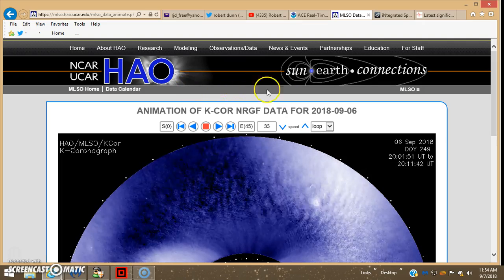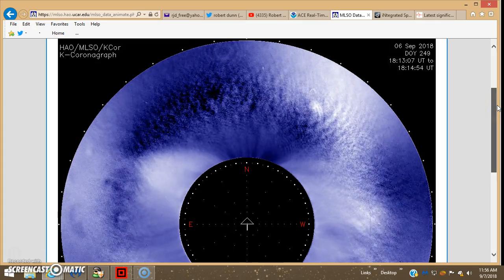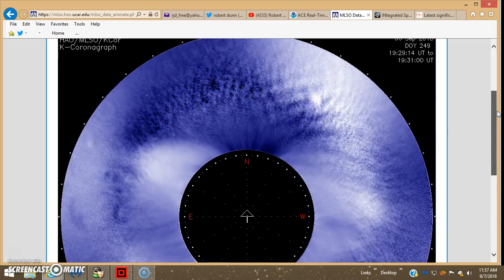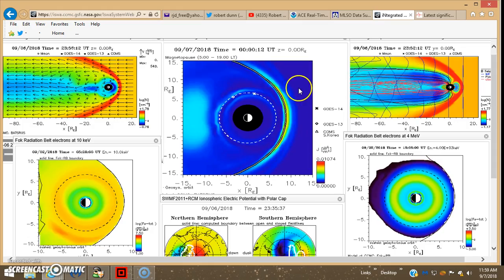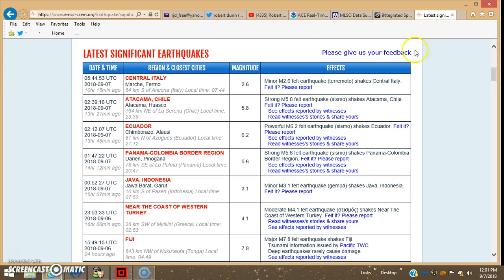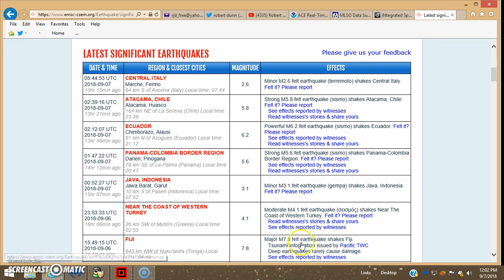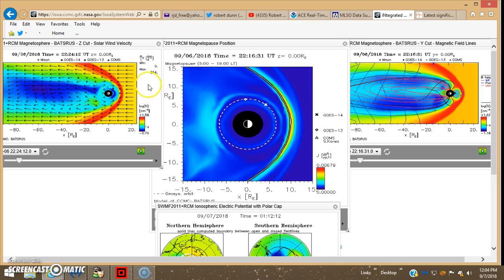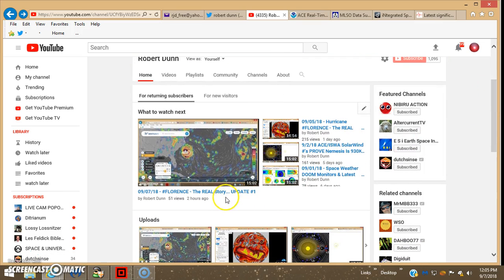09/07/18 - MLSO - 7X Circular Magnetic Signatures = Nibiru System?